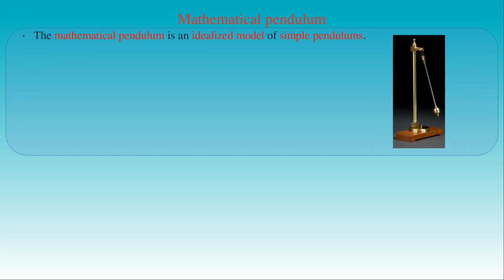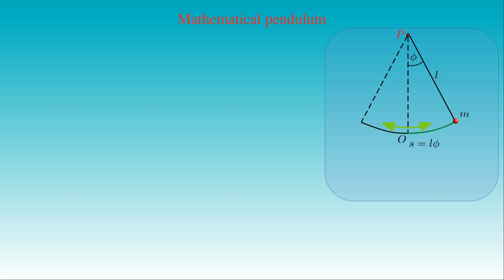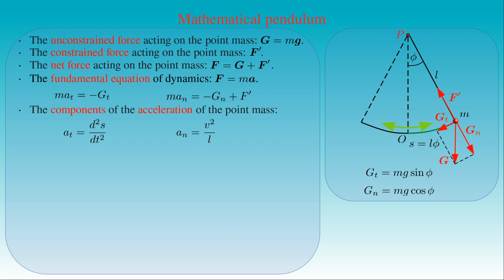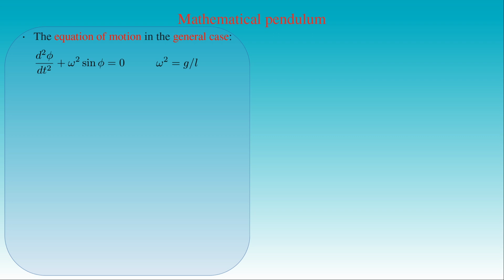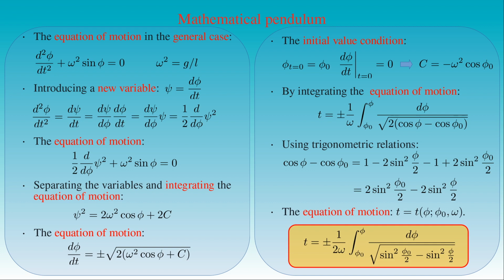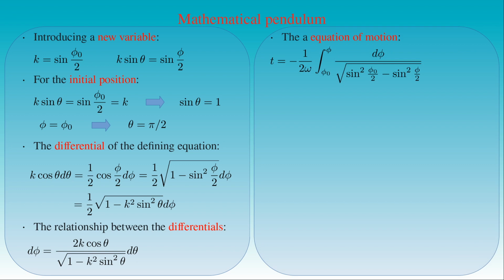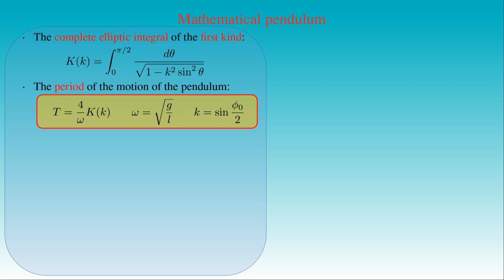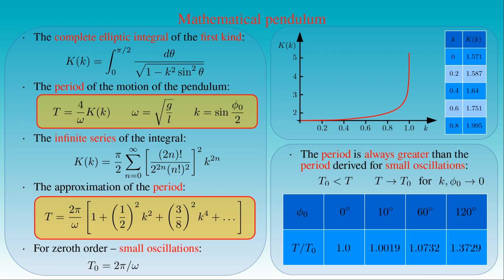Mathematical pendulum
It is a short presentation on mathematical pendulum, i.e. an idealized model of simple pendulums. The equation of motion of the pendulum is derived here, and the period of its periodic motion is determined.